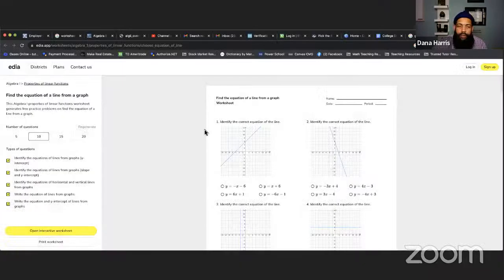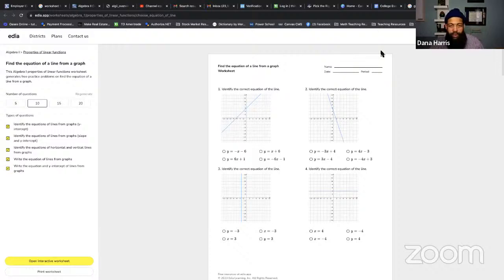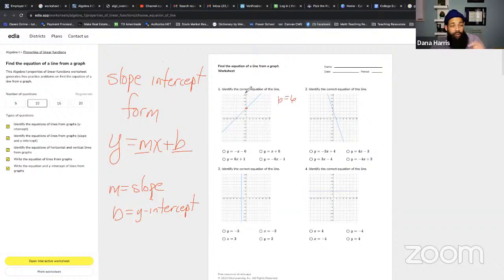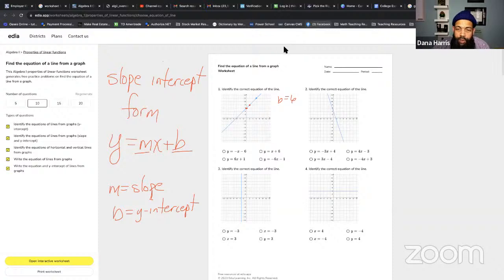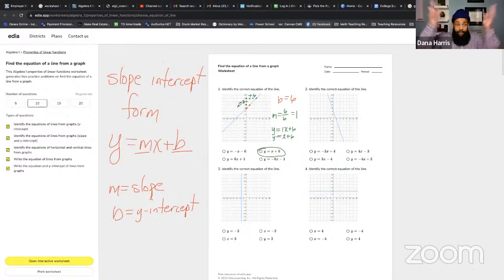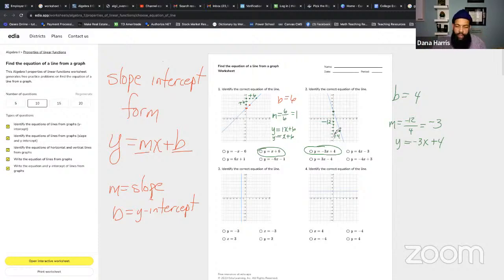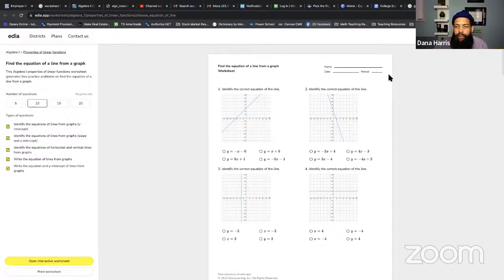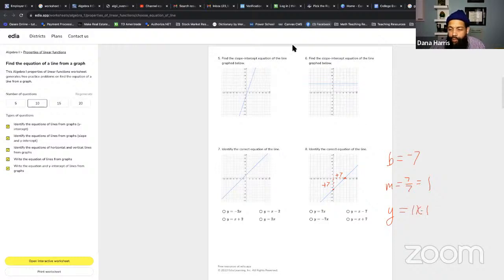Best Online Math Tutor: Find the Equation of a Linear Function, when given the Graph